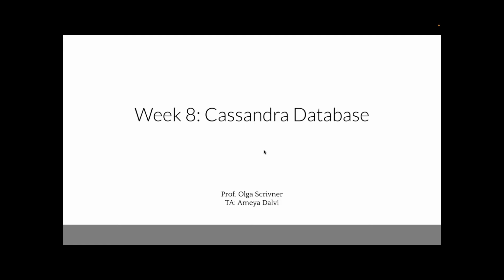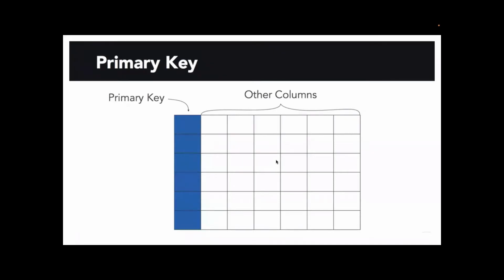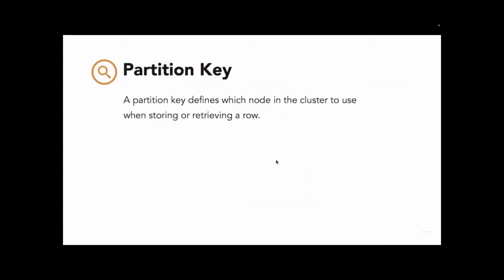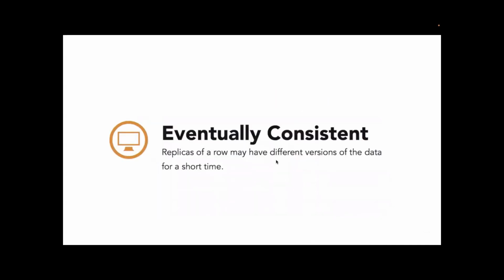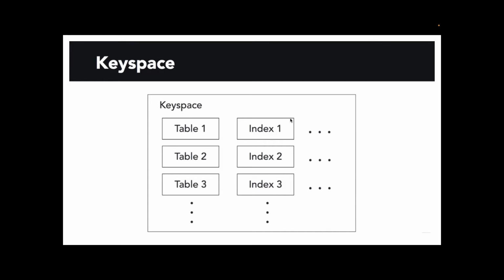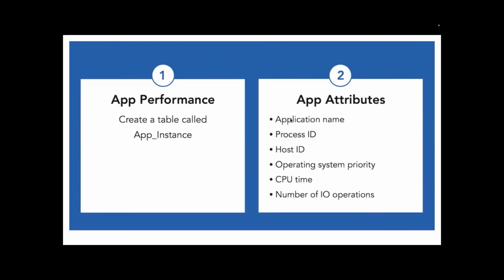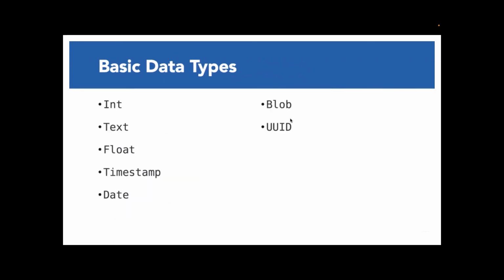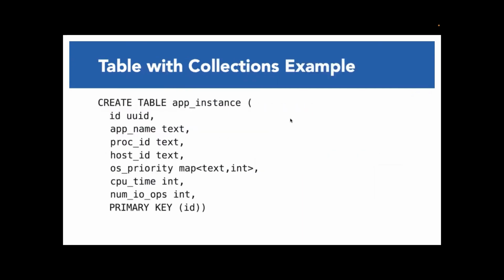Apache Cassandra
Introduction to Apache Cassandra DS-532
by Ameya Dalvi